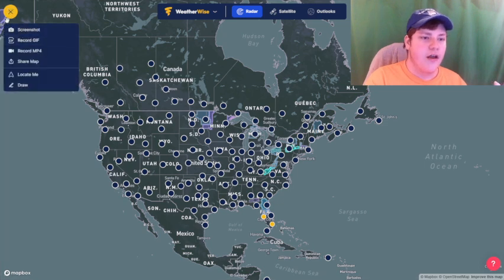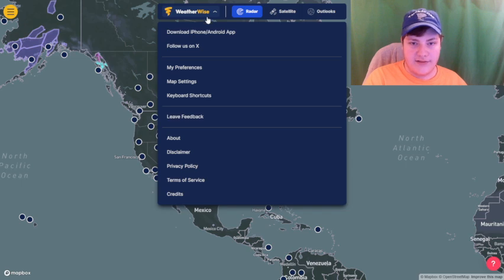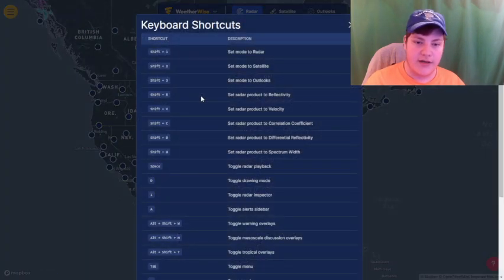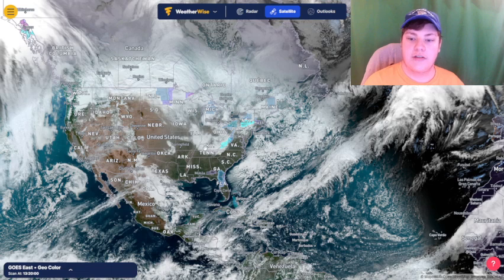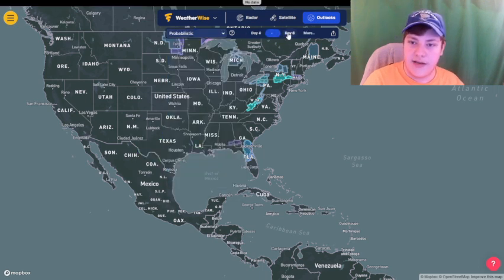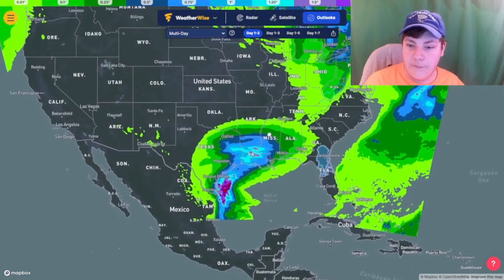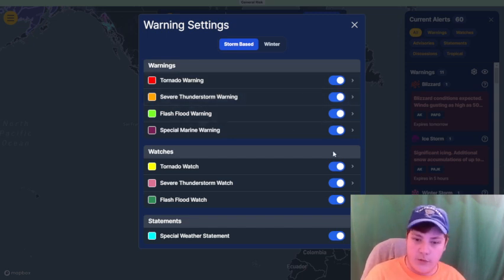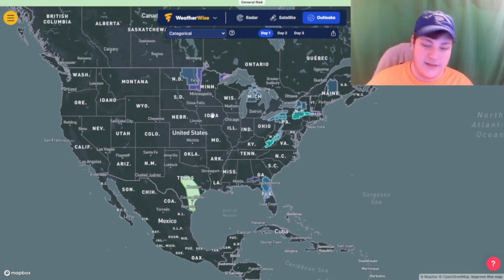A Walkthrough Of WeatherWise! - A FREE Detailed Radar Program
Welcome to Skycast, your ultimate destination for all things weather-related on YouTube! Our channel is your go-to source for accurate, engaging, and insightful meteorological content that will keep you informed and fascinated about the ever-changing atmospheric conditions.

Skycast Official has a team of meteorologists behind the scenes helping to bring you the most accurate weather possible. We do our best to ensure we have the most up-to-date information on the platform using models from PivotalWeather, Storm Prediction Centre, Radar Omega, and even the CSU.

Please Note: Skycast does not have Official Meteorologists. We look at the models ourselves and provide information by what we find.

Team:
Host - Christian Collins
Co-Host/Manager - Michael Barnett
Meteorologists - ScoobySnacks (Lead Meteorologist), AutvmnIeaves (Lead Meteorologist), Preston Oelshlager (Meteorologist)
Moderators - k_9unit35, Benton_Trains, KeesyERLC, Andy_Moderates
GFX Design - Neonred311 (Profile Pictures/Banners)